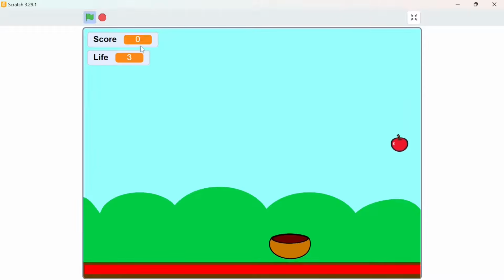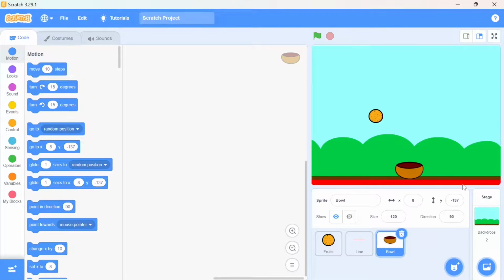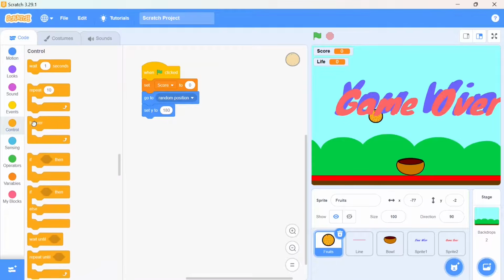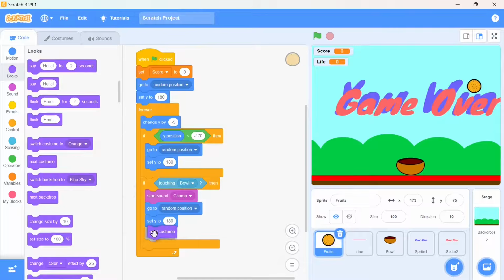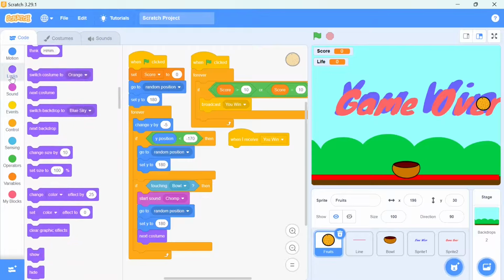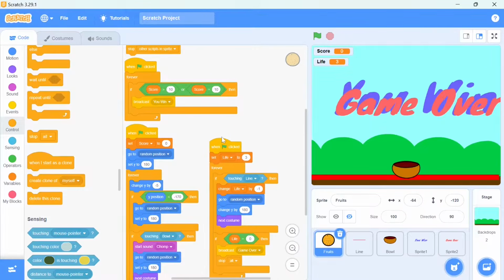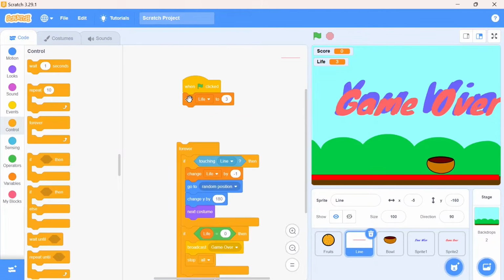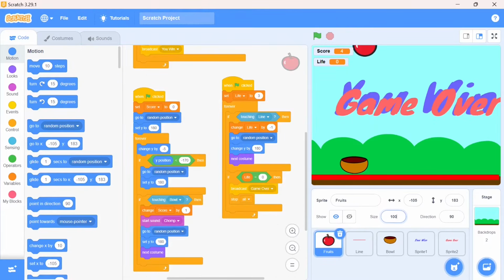Catch the Falling Fruit Game in Scratch | Easy Scratch Game Tutorial by Kodex Academy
Welcome to Kodex Academy! 🎮 In this easy Scratch game tutorial, we’ll show you step-by-step how to create a fun and interactive Catch the Falling Fruit game using Scratch. Whether you’re a beginner or just looking to sharpen your coding skills, this tutorial breaks down everything you need to know to build this classic game from scratch.

✅ Buy Laptop or Other Products From Your Country

✔️ 🇮🇳 India (Amazon.in)
✔️ 🇺🇸 USA, 🇬🇧 UK, 🇨🇦 Canada, 🇮🇹 Italy & 🌐 International (Amazon.com)

🧠 What You'll Learn:
* How to create sprites for the basket and different fruits 🍎🍌🍇
* How to program the fruits to fall randomly from the top of the screen
* How to control the basket using the mouse or keyboard
* How to detect collisions between the basket and falling fruits
* How to keep and display the score as you catch fruits
* How to add sound effects and animations for a better gaming experience

"⏱️ Video Timestamps – Catch the Falling Fruit Game in Scratch | Easy Scratch Game Tutorial by Kodex Academy"

00:27 – How the Game Works: Score and Life Mechanics Explained
01:06 – Scratch Game Objective: Win and Game Over Conditions
02:20 – Adding Multiple Costumes to a Sprite (Apple, Banana, Orange)
03:06 – Creating "You Win" and "Game Over" Screens in Scratch
04:00 – Setting the Stage: Positioning Sprites and Preparing for Coding
04:34 – Fruit Sprite Logic: Random Drop and Collision Detection Setup
05:54 – Creating Variables for Score and Life in Scratch
06:54 – Resetting Fruit Position When It Reaches Bottom (Y Axis Check)
07:58 – Coding Fruit Respawn and Reset Position Logic
08:34 – Adding Sound Effects and Costume Change on Fruit Catch
09:42 – Full Working Demo of Fruit Drop and Collection in Scratch
10:03 – Setting Win Condition When Score Reaches 10 in Scratch
11:03 – Broadcasting Messages in Scratch: "You Win" Trigger Explained
11:52 – Setting Up Life Variable and Decreasing on Collision
12:42 – Scratch Game: Detecting Collision with Line and Reducing Life
13:14 – Game Over Condition in Scratch: Life = 0 Logic
13:57 – How to Add Background Sound in Scratch (Drip-Drop Sound)
14:31 – Coding Ball Movement Using Arrow Keys in Scratch
15:12 – How to Fix Sprite Position and Simplify Line Logic in Scratch
16:16 – How to Increase Score When Fruit Touches Ball in Scratch
16:46 – Testing "Game Over" and "You Win" Conditions
17:53 – Finalizing Game Over and You Win Sprite Visibility in Scratch
18:58 – Adjusting Sprite Size for Better Game Visuals in Scratch
19:20 – Final Gameplay Demo: Scoring and Life Mechanics in Action
19:46 – You Win vs Game Over – Endgame Logic in Scratch